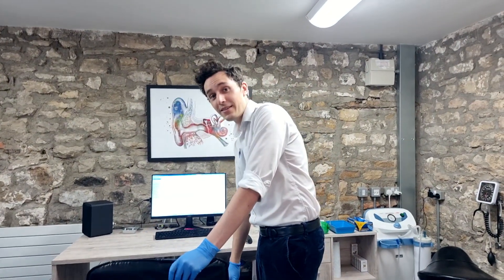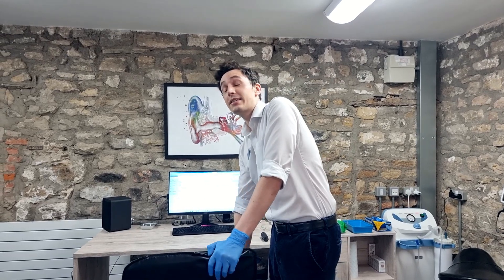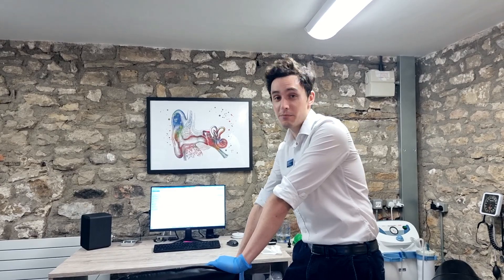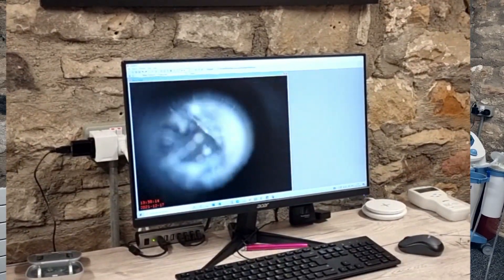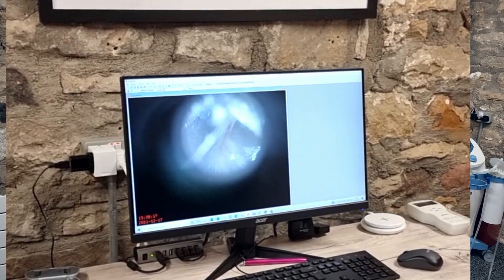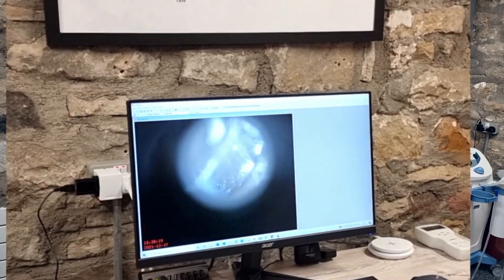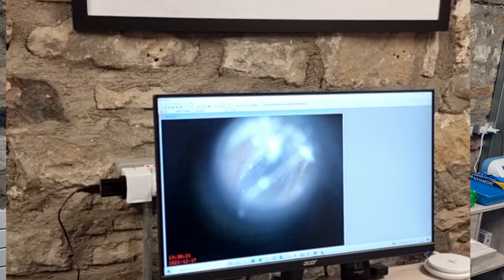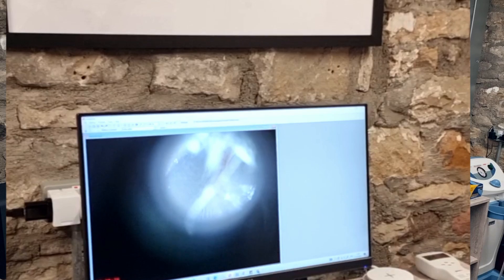Ear Rumbling Filmed With An Endoscope (Tensor Tympani Muscle)